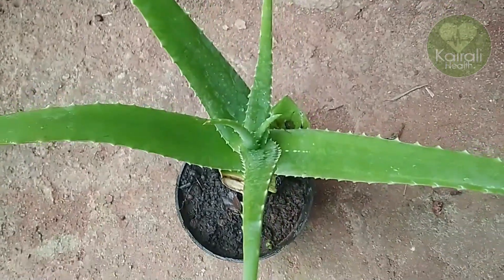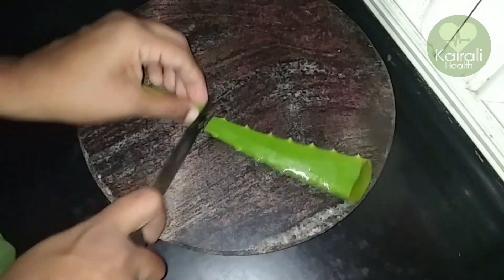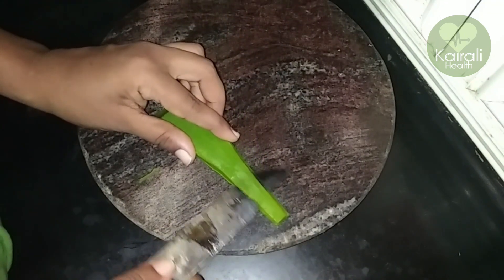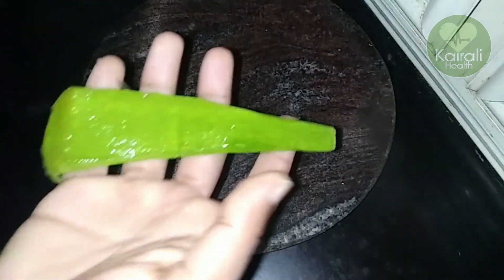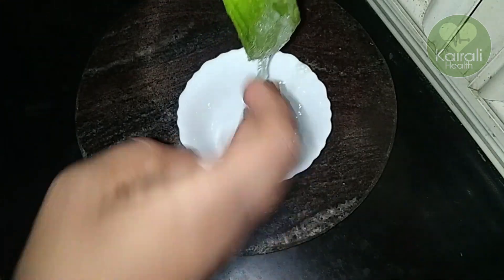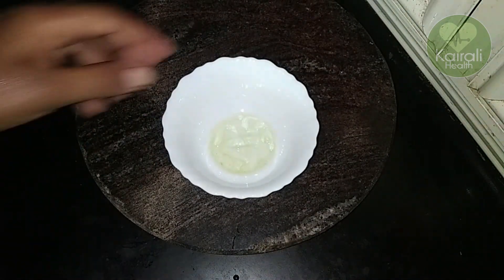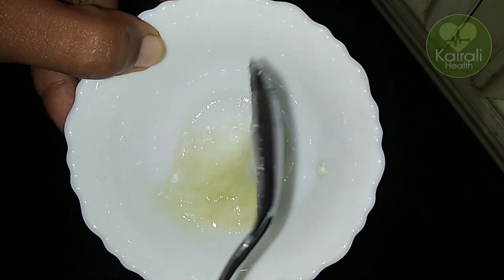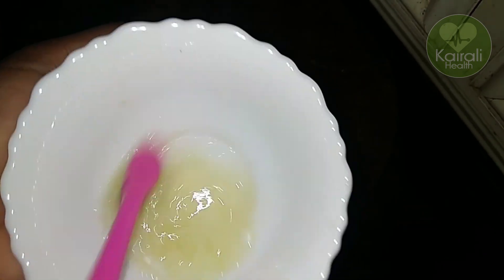കറ്റാർവാഴ ഉണ്ടെങ്കിൽ പല്ലിലെ പ്ളേക്ക് മാറ്റി നല്ല ഭംഗി ആക്കാം